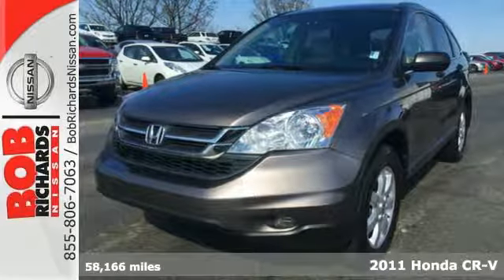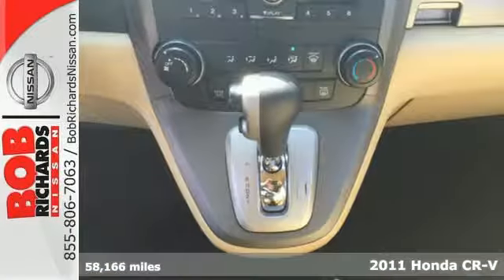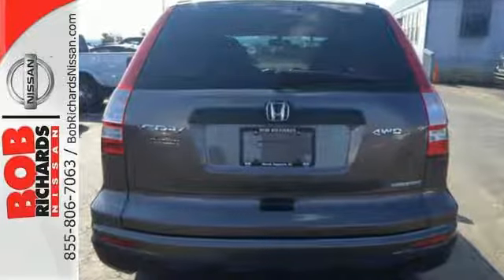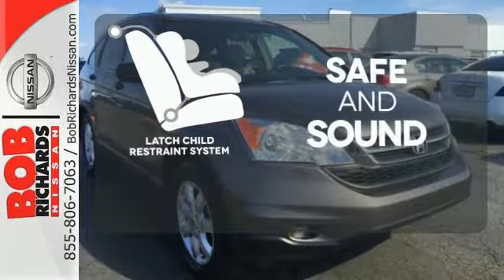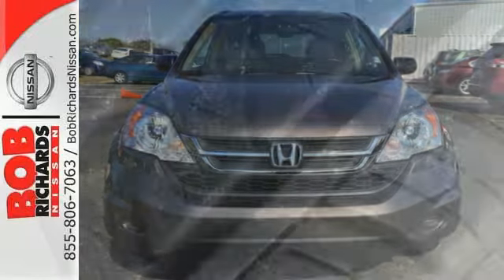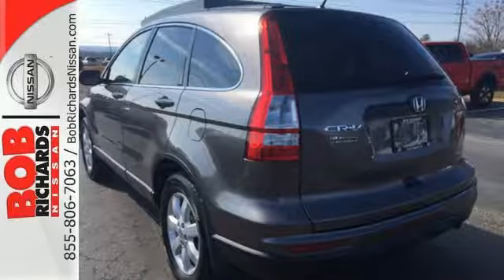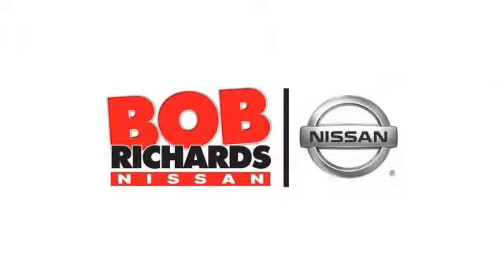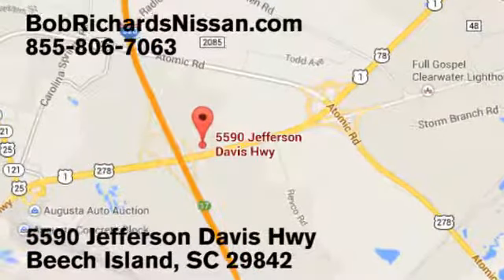2011 Honda CR-V Augusta Aiken, SC NT094879 - SOLD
Year: 2011
Make: Honda
Model: CR-V
Trim: SE
Engine: 2.4L DOHC MPFI 16-Valve i-VTEC I4 Engine
Transmission: Automatic
Color: Beige
Interior: Beige
Mileage: 58166
Stock #: NT094879
VIN: 5J6RE4H47BL094879
Bob Richards Nissan is pleased to be currently offering this 2011 Honda CR-V SE with 58,166 miles. Drive off the lot with complete peace of mind, knowing that this CR-V SE is covered by the CARFAX BuyBack Guarantee. At Bob Richards Nissan, we want you to know that you can be confident in your purchase with us. This Honda CR-V offers all the comforts of a well-optioned sedan with the utility you demand from an SUV. With 4WD, you can take this 2011 Honda CR-V to places roads don't go. It's all about the adventure and getting the most enjoyment out of your new ride. This vehicle has had only 58,166 miles put on it's odometer. That amount of mileage makes this vehicle incomparable to the other vehicles on this market and is ready for you to come and see at Bob Richards Nissan. More information about the 2011 Honda CR-V: The CR-V offers car-like performance and crossover cargo and passenger flexibility. The 2011 Honda CR-V is one of the roomiest, most versatile vehicles in its class and qualifies as a good alternative to a minivan for growing families. Safety features are well-represented, and it stands as offering some of the best occupant protection in its class. The CR-V also doesn't let shoppers down as a minivan alternative, offering a configuration that's great for growing families, with plenty of thoughtful, cargo-friendly touches. Interesting features of this model are Very roomy interior, resale value, ride quality, cargo versatility, class-leading safety, and carlike handling

Address:
5590 Jefferson Davis Hwy